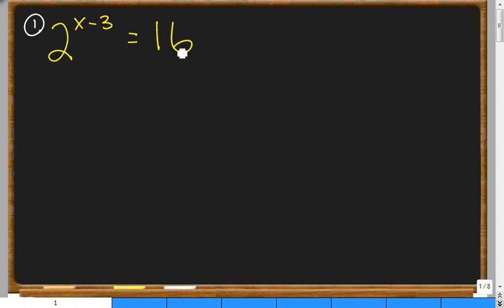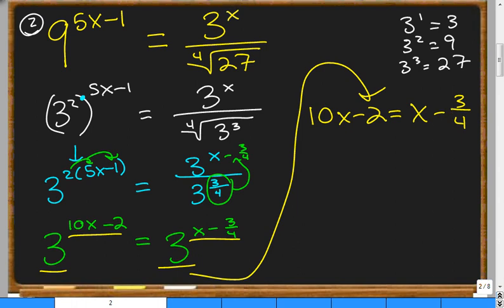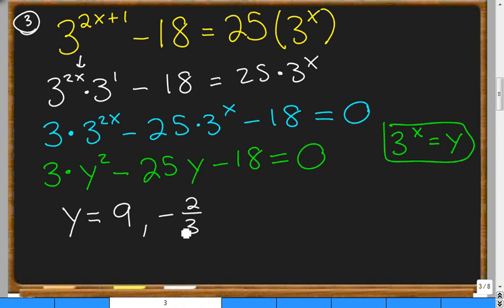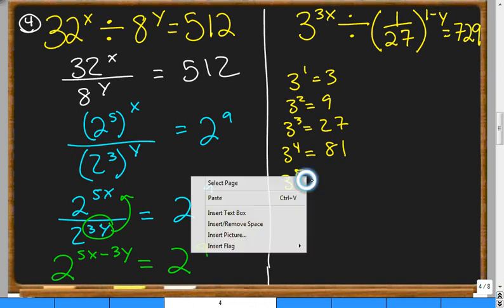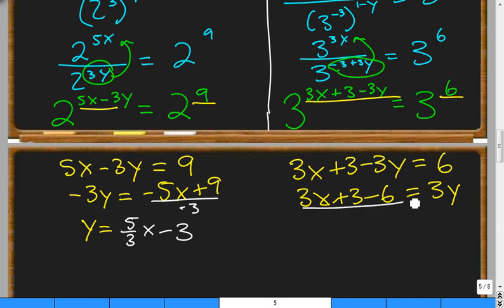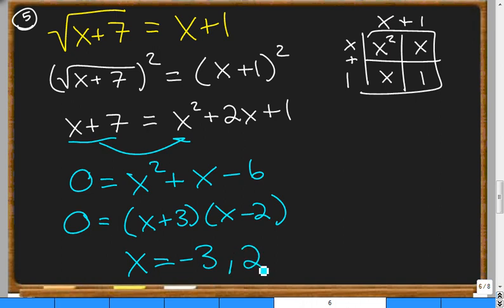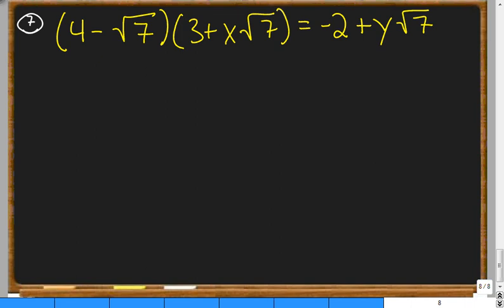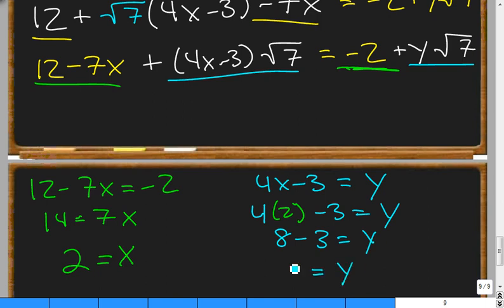Equations Involving Indices and Surds Example Problems